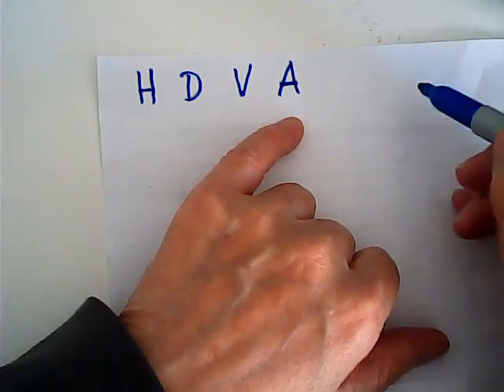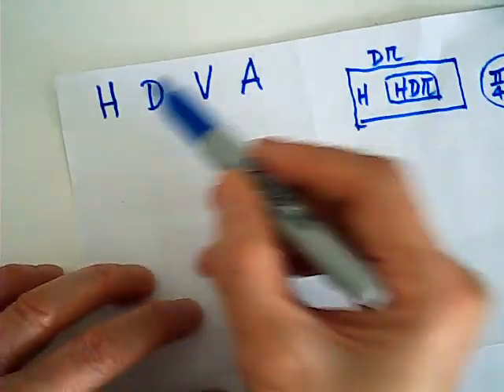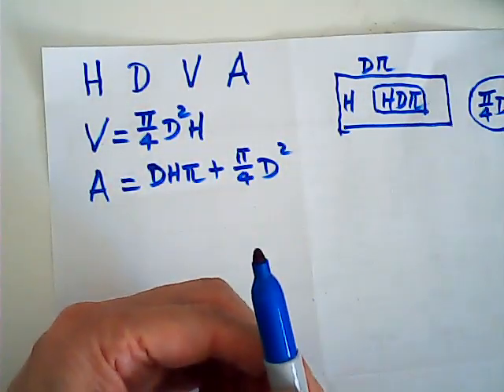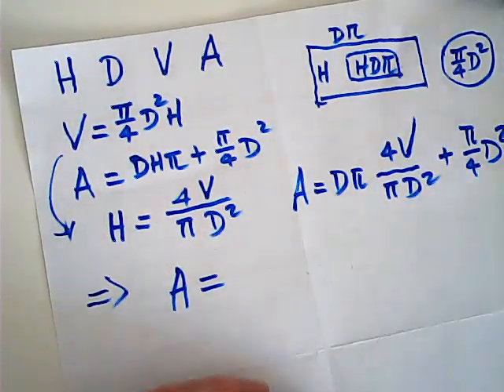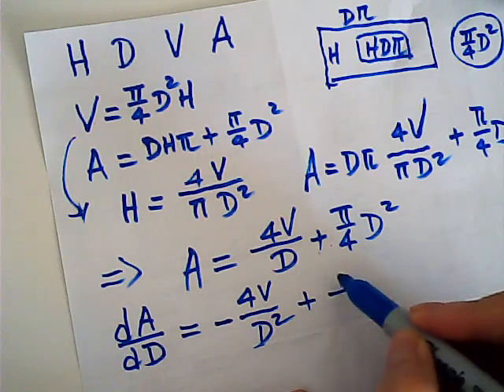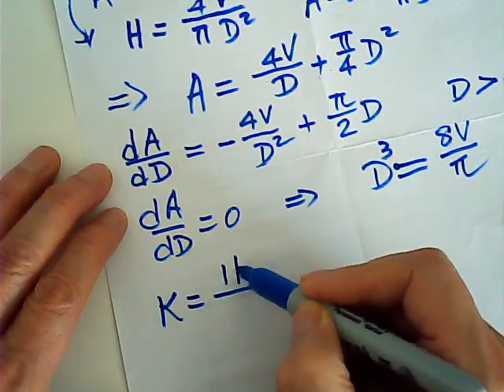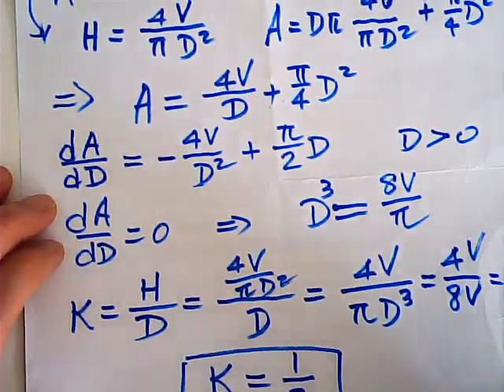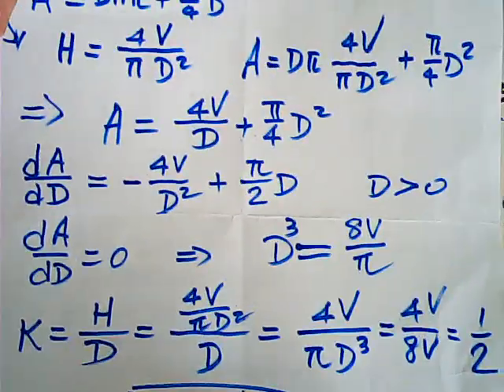application of derivatives, optimisation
a good question for optimisation by derivative